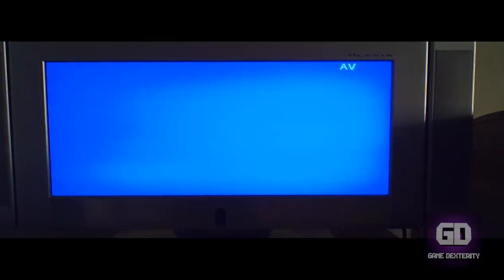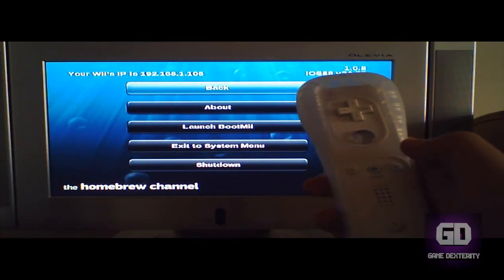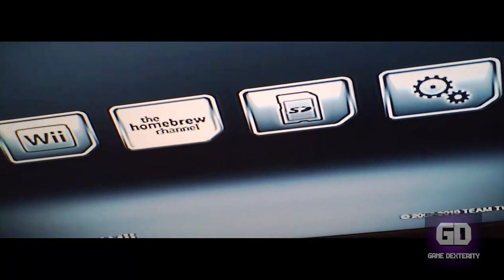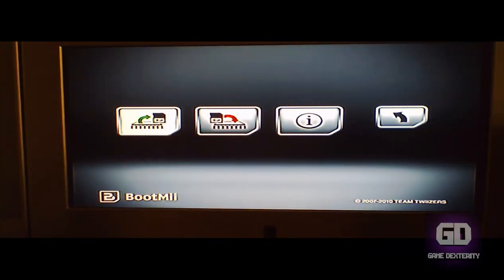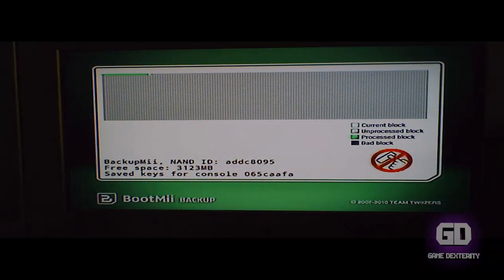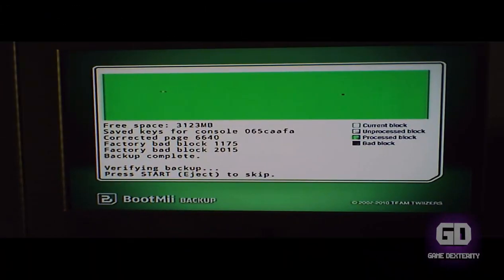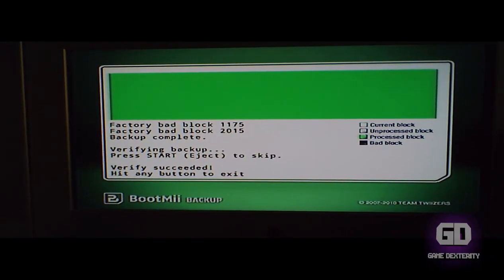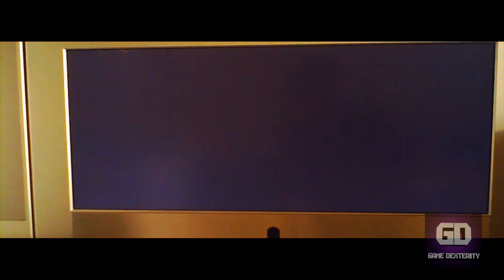[How To] Backup The Wii NAND Flash Memory Tutorial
Let's face it. You have a Wii, and you want to exploit it. But before you do that, you really need to back up your NAND flash memory so in the case it does it bricked, you can restore your flash memory and life is good.

See the video. Below is a link to my previous Wii tutorial.